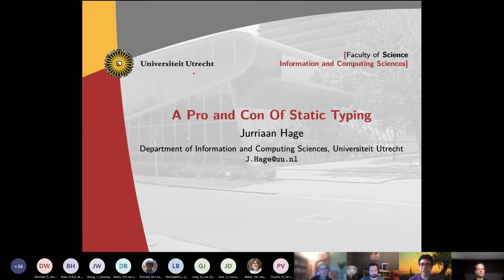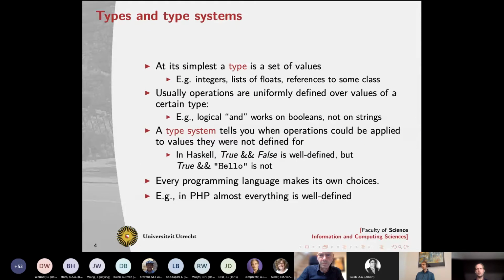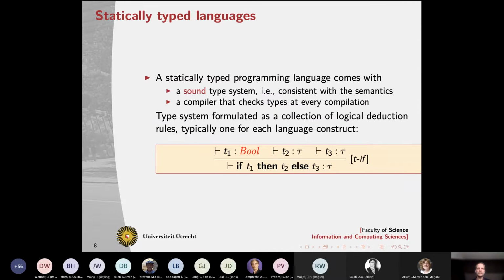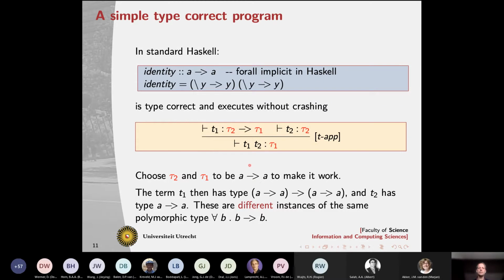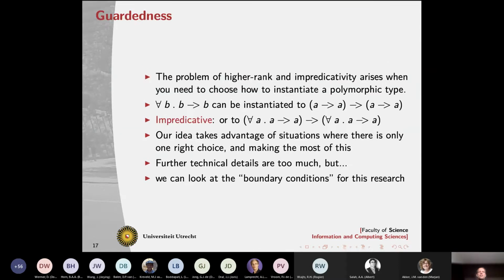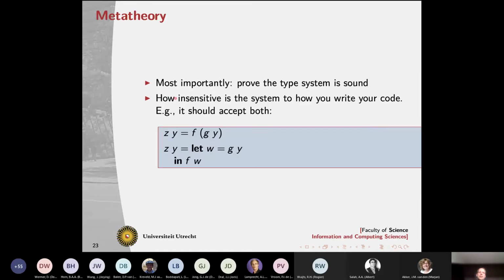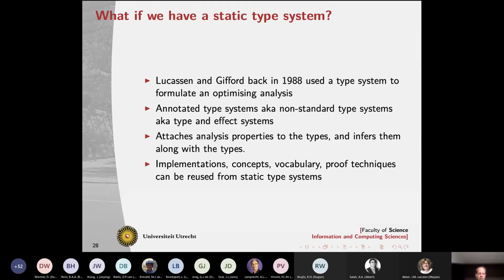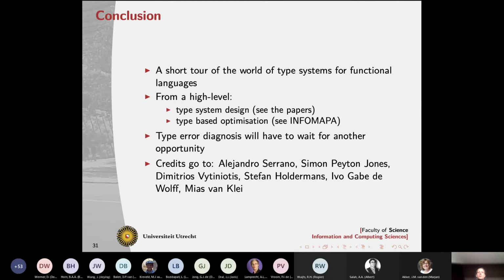Jurriaan Hage - Pros and Cons of Static Type System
The Pros and Cons of Static Type Systems

Types, e.g., integers, arrays, and functions, have been employed in programming languages for a long time. We can categorize type systems along two dimensions: strong vs. weak, and static vs. dynamic. Strong type systems provide a large variety of types, e.g., booleans, integers, functions, (nested) arrays, while weak type systems provide few such types. In statically typed languages, the correctness of types is enforced at compilation time, providing partial guarantees about the correctness of the compiled program, while the correctness of types of dynamic languages is verified at run-time.

In this talk, we look at functional programming languages with strong static type systems from two perspectives. The first perspective is that of the usability of static type systems, where we discuss research we have done to improve type error diagnosis, and how to refine the type system to allow more correct programs to be accepted as such. If time permits, we also consider the second perspective which is to exploit the ideas from static type systems to perform type based analysis to improve the performance of programs.